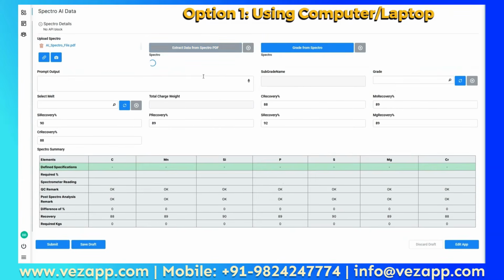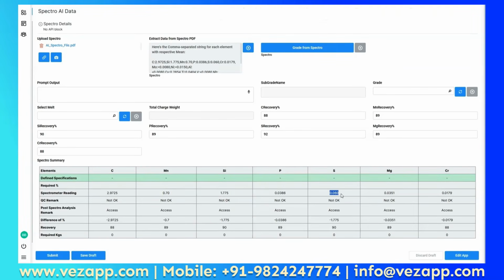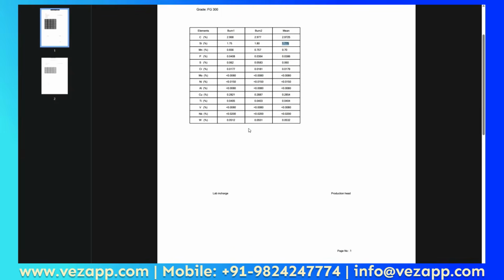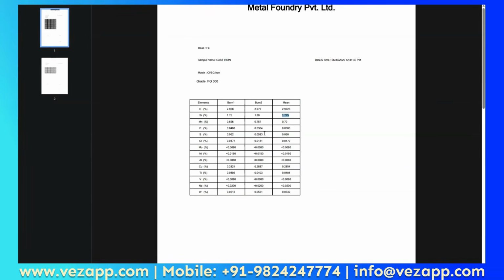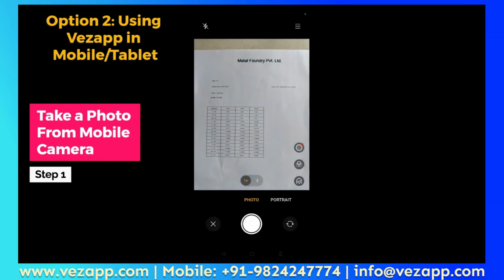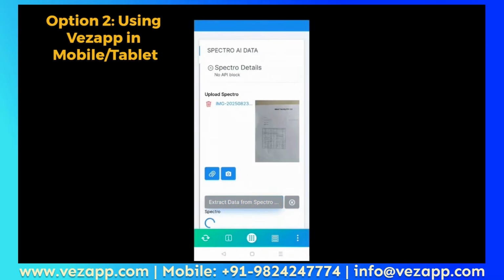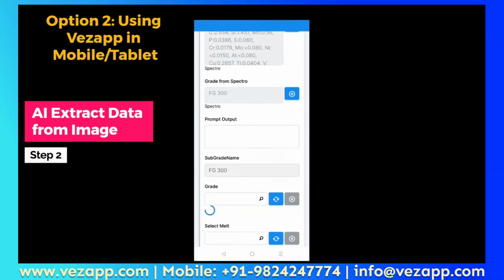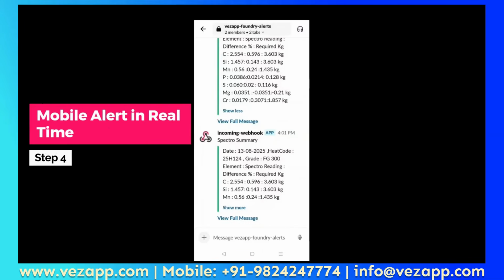Vezapp & AI In Foundry and Melting Areas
🚀 AI in Foundry | Spectrometer Automation | Industry 4.0 for Casting Industry: BY Vezapp Solutions LLP

In this video, we demonstrate how Artificial Intelligence (AI) + OCR (Optical Character Recognition) can transform the Foundry Melting and Spectrometer process. Traditionally, melters calculate late additions of Carbon, Silicon, Manganese, and other elements manually using calculators after every spectrometer test. This is time-consuming, error-prone, and dependent on experienced manpower.
With our AI-powered solution, you can:
✅ Extract spectrometer results automatically from PDF/printout/photo (no internet or direct connection needed).
✅ Compare with defined chemistry (master grade specifications).
✅ Get instant calculation of element differences and required additions (grams/kg) based on charge mix and recovery.
✅ Send real-time mobile notifications to melters or managers.
✅ Work seamlessly on mobile or computer without changing your spectrometer or ERP.

This makes your foundry smarter, faster, and paperless — a big step toward Industry 4.0 in Foundries.

📌 Key Topics Covered:
• AI in Foundry & Casting
• Spectrometer Data Automation
• Late Addition Calculation using AI + OCR
• Industry 4.0 and IoT in Foundry
• Paperless Spectrometer Lab
• Digitalization & Smart Melting Process

✨ Whether you’re facing challenges with old spectrometers, lack of skilled manpower, or want to reduce errors in chemical adjustments, this solution will help you achieve right melt, every time.
👉 Watch till the end to see both Laptop & Mobile-based live demos of how this technology works.

Topic Timeline(Min):
0:00 - 02:00: Introduction & Problem Statement, why AI require in Melting & Spectrometer Areas?

02:00 - 03:12: How AI+OCR  works in Vezapp

03:12 - 07:00: Demo of Vezapp Browser based web apps for AI +OCR in Melting & late addition alloying calculation

07:00 - 08:00: Demo of Vezapp Mobile Application for AI +OCR in Melting & late addition alloying calculation

08:00 -08:05 - FAQ, How to use it? What is the Benefit of adopting this AI

08:05 till End: Summary and conclusion